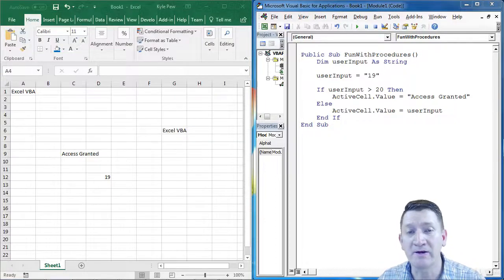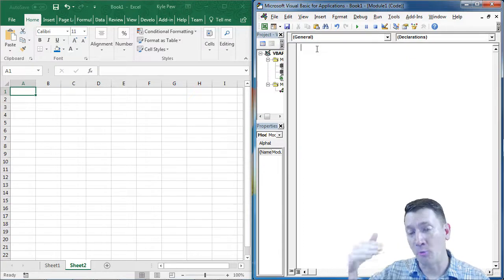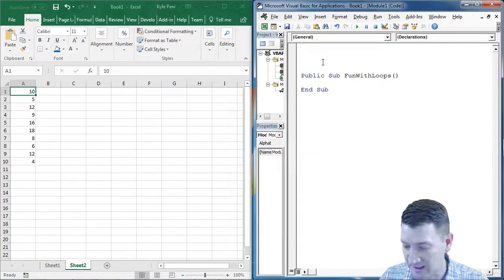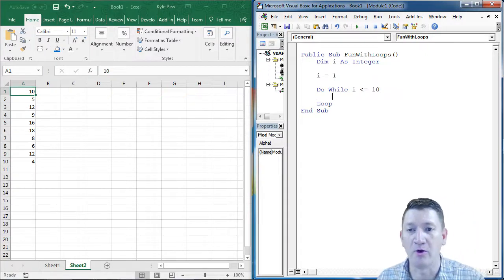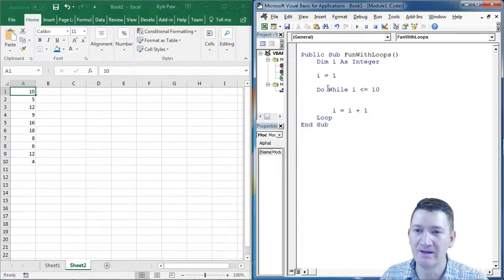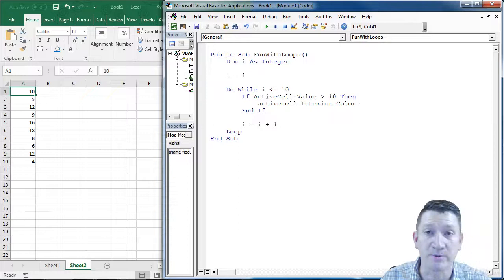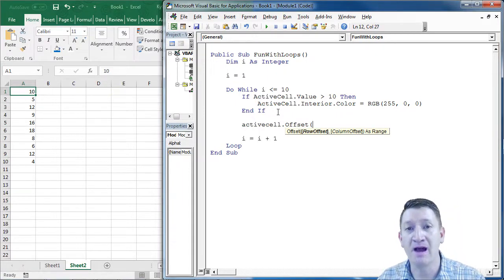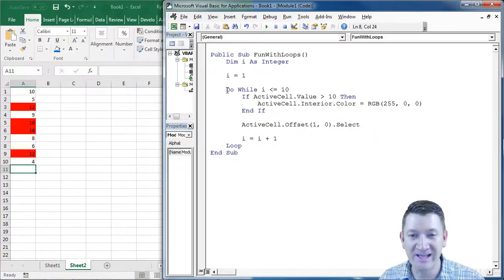Working Excel VBA Loops to repeat blocks of code |Master Microsoft Excel Macros and Excel VBA|Part 8